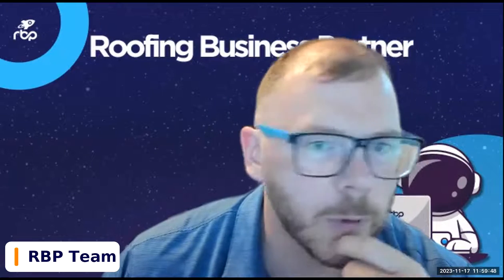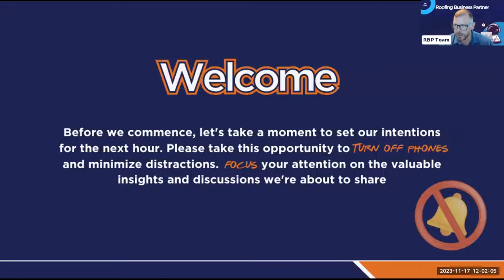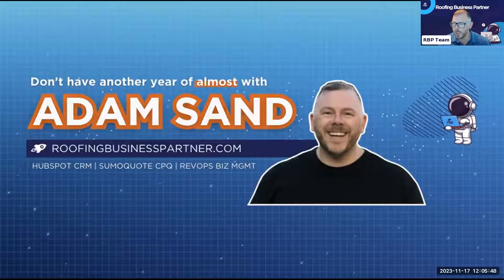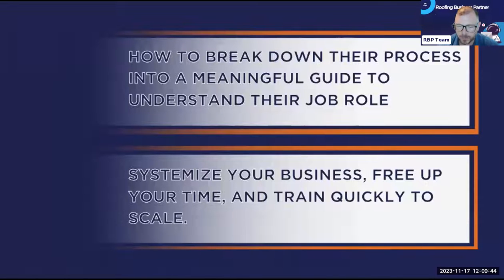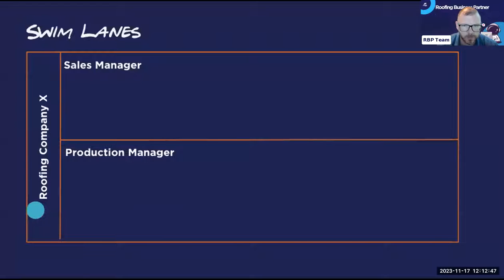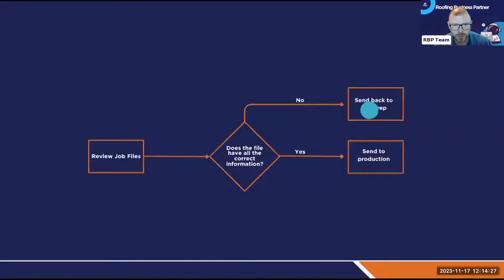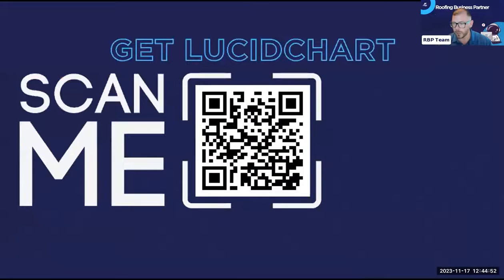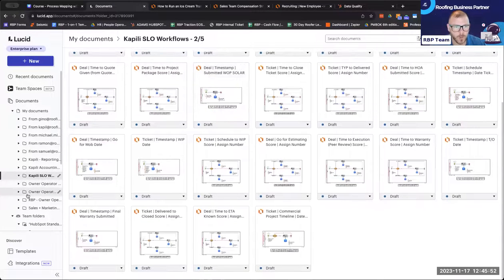Process Mapping - BPMN 2.0: The Importance and Where You Could Be Going Wrong | Full Course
Dive into the importance of documenting processes, explore RBP's preferred tool for building BPMN charts, and learn about features and workflows through a dynamic LIVE DEMO!

Time-Stamps:
1:16 - 3:46 Intention Setting, The Goal of this Course, and Process Mapping Objectives
6:40 - 9:04 Adam Sand and RBP Story
9:05 - 10:25 B.L.U.F - Why Documenting Process Matters
10:26 - 10:40 What You Will Learn in This Course
10:41 - 11:29 What is NOT a Process Map
11:30 - 13:09 How to Be Effective and Efficient
13:10 - 14:04 POOL & SWIM LANES
14:05 - 15:54 TASKS & GATEWAYS
15:55 - 19:34 Human Actions vs. Workflows | Subprocess
20:05 - 40:10 BPMN Build LIVE Demonstration
40:30 - 45:46 Live Q&A: "How do you decide when there is too much or not enough detail on your tasks?"
45:46 - 48:49 Where to Build Your BPMN 2.0 - Get Started with Lucid Chart
48:50 - 53:20 Building BPMN Review, Benefits, and HR Recruiting
58:23 - 01:05:18 Live Q&A "Next Step to Process Creation"